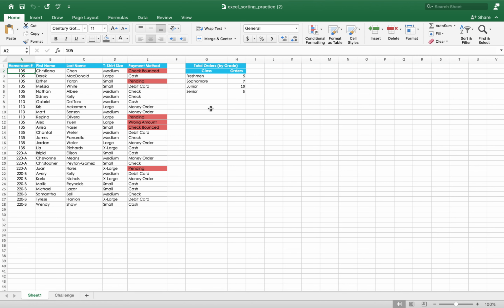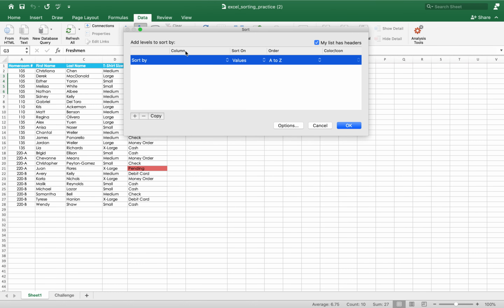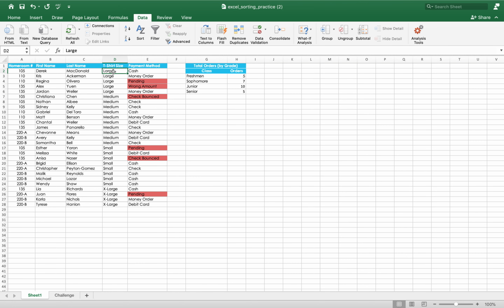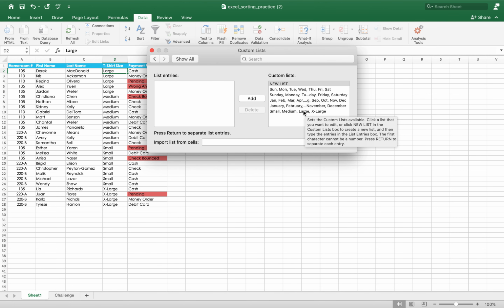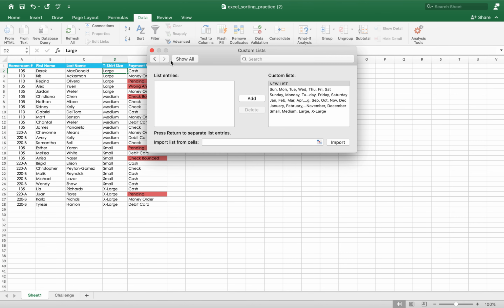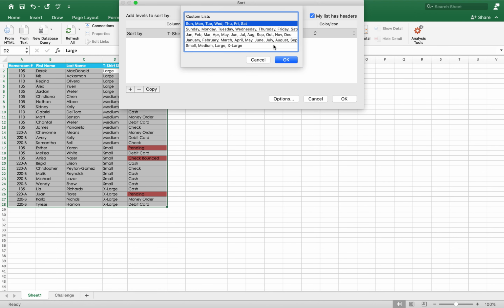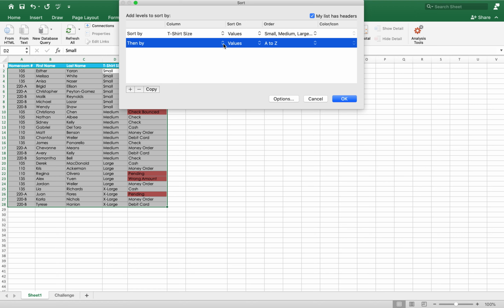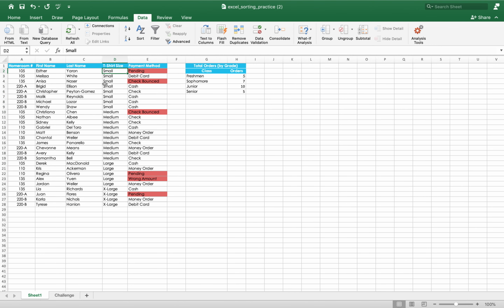Creating a Custom Sort in Excel on Mac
How to create a custom sort in Excel using a Mac.
Lesson material comes from GCF Learn Free.